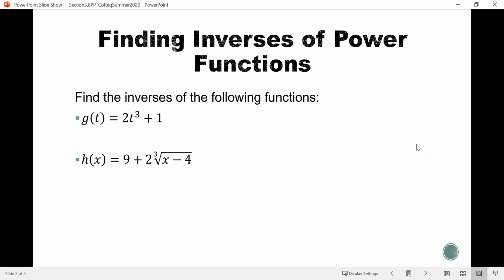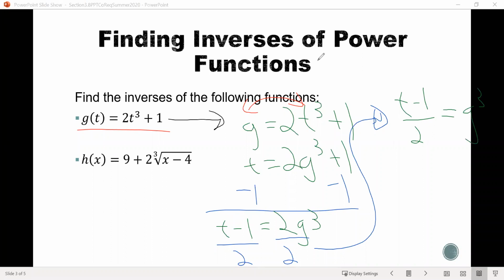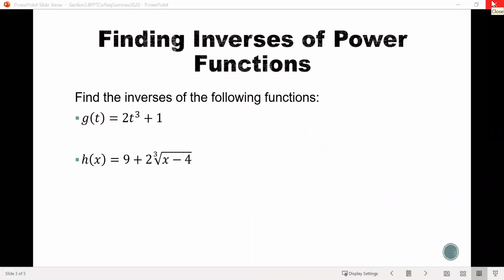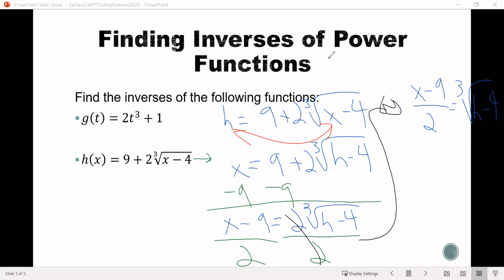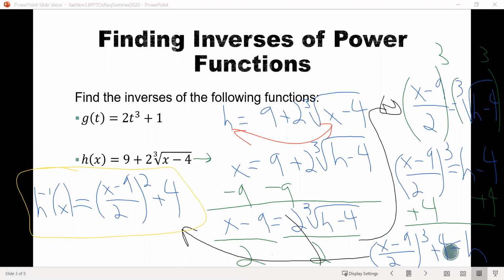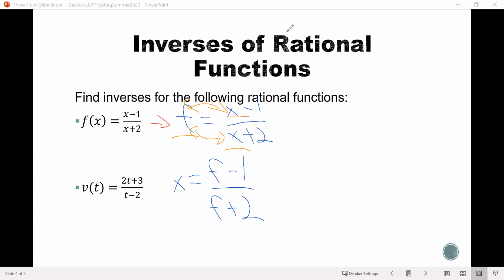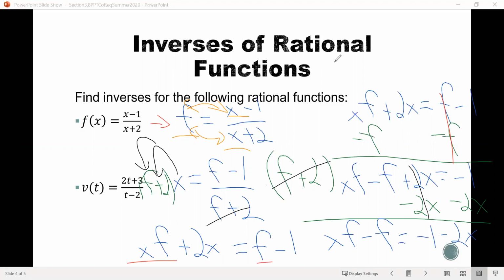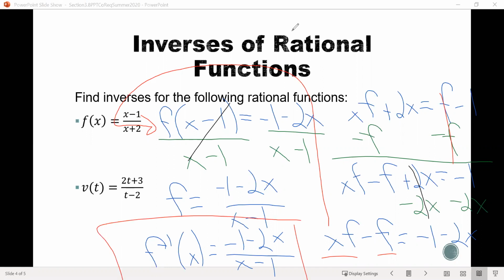PreCalc: Section 3.8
The video related to Section 3.8 of the Lippman/Rasmussen PreCalculus Text.